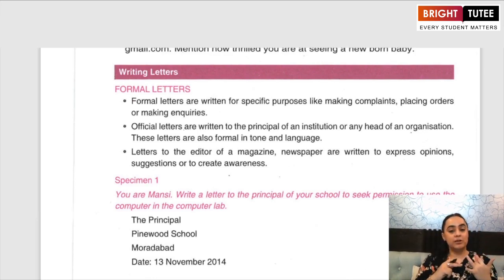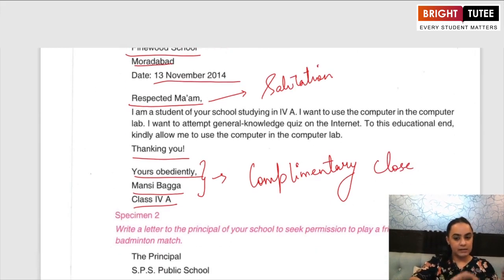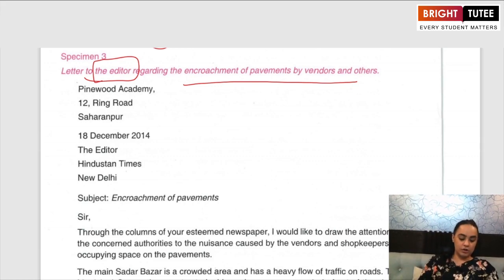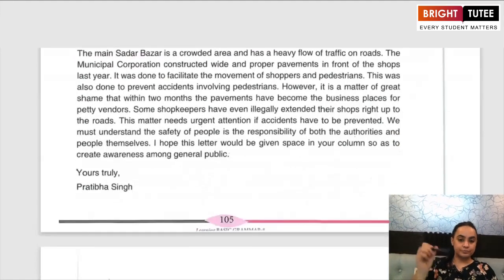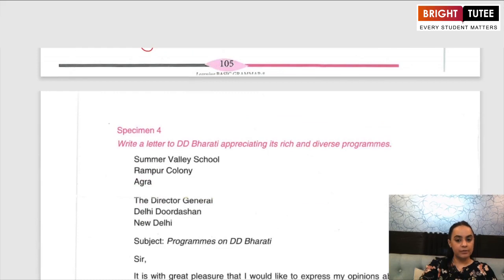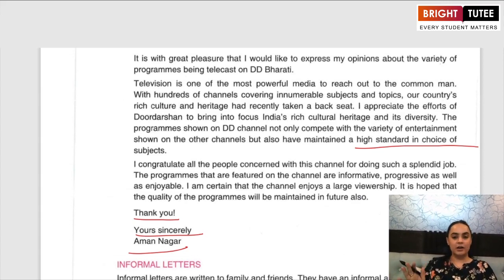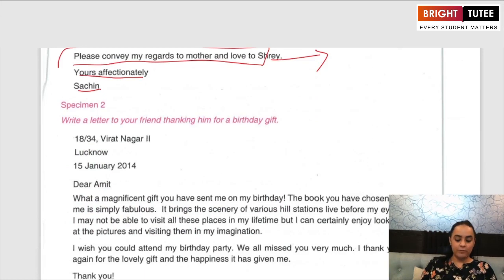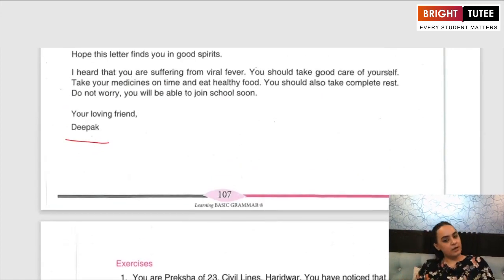01 4 Composition Writing Letters